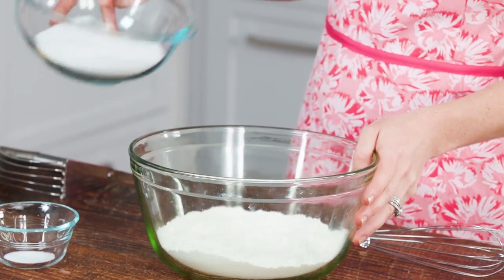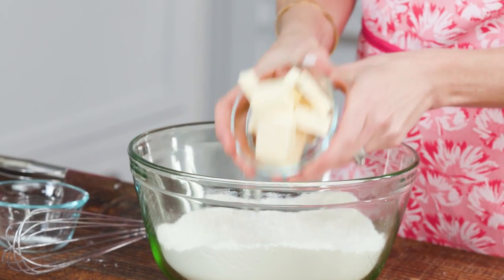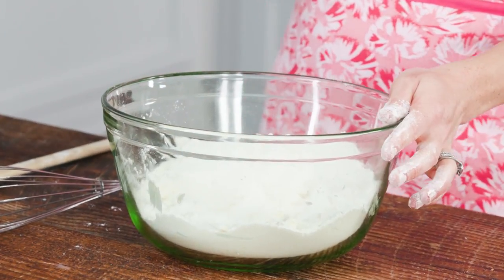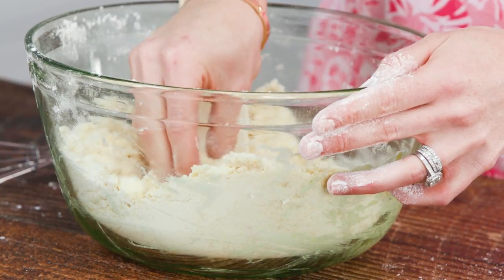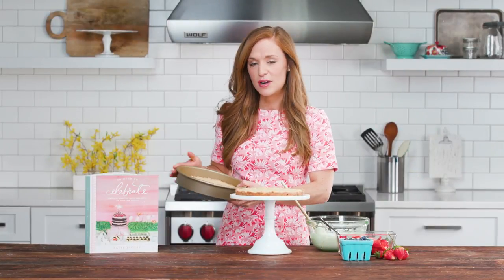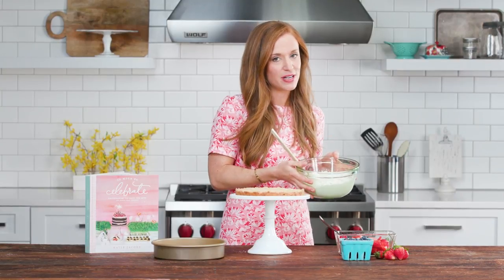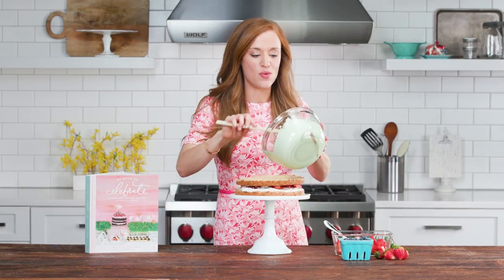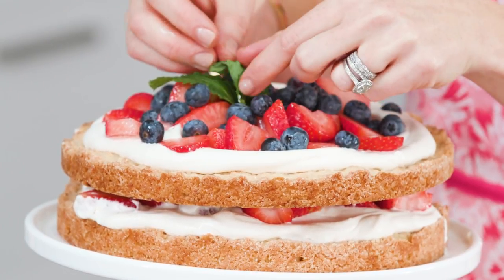Katie Jacobs' Strawberry Shortcake | Southern Living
Katie Jacobs' Strawberry Shortcake is light, fruity, and all things delicious. It's the perfect dessert for your summer picnics.

Ingredients:
2 cups flour; 1 cup granulated sugar; 1 teaspoon baking powder; 1/2 teaspoon salt; 1/2 cup butter; 2 eggs; Sliced strawberries; 1 cup whipping cream; 1/4 cup confectioners' sugar; 1/2 teaspoon vanilla extract; Fresh blueberries for garnish; Fresh mint for garnish